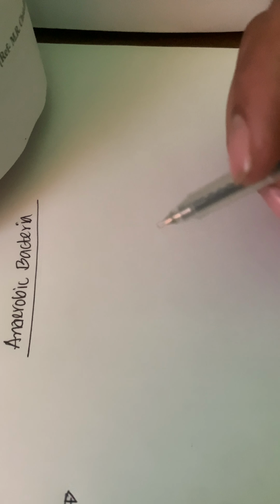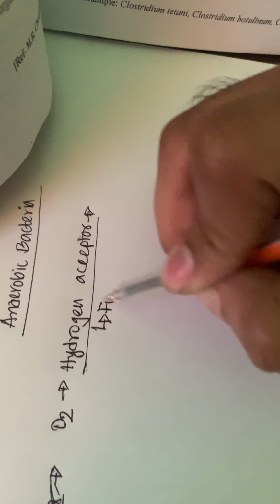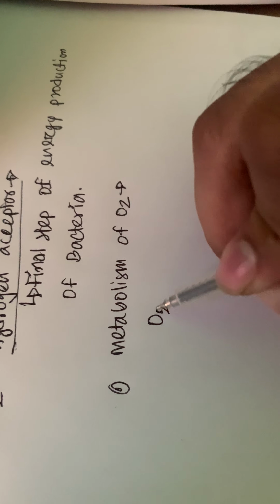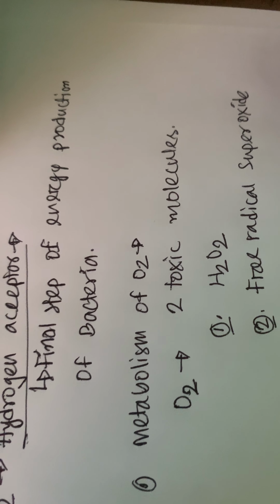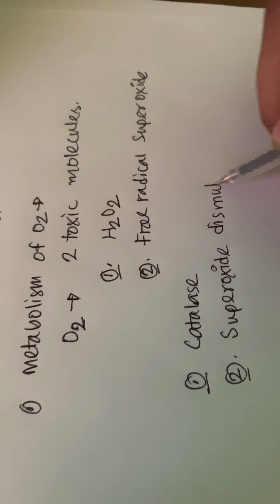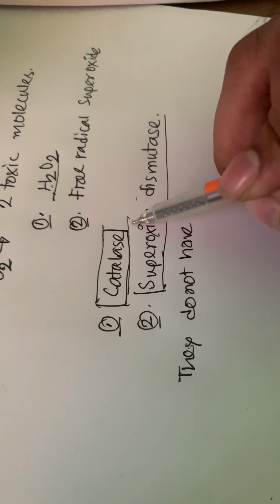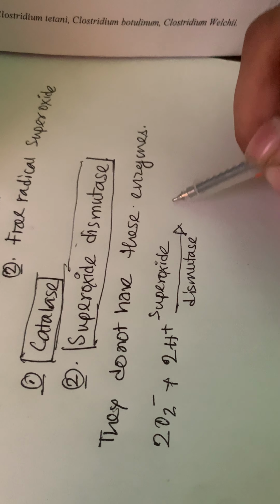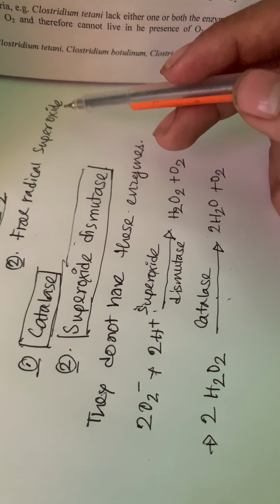Why Some Bacteria Are Anaerobic? Anaerobic Bacteria Survival | Anaerobic Bacteria Growth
In this video, I tried to explain why some bacteria are obligate or strict anaerobe and cannot survive in the presence of oxygen.

Topics in this video:
Bacterial Growth
Anaerobic bacteria survival
why anaerobic bacteria cannot grow in the presence of oxygen?
O2 independent bacteria
Strict anaerobe
what is obligate or strict anaerobe
how anaerobe bacteria lives
what is anaerobic bacteria?
Why bacteria cannot survive in the presence of oxygen?